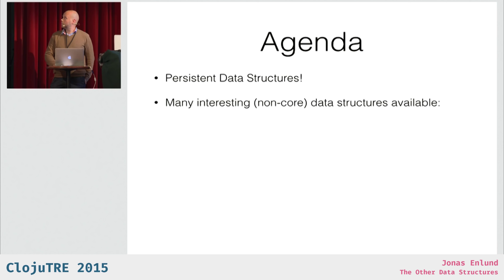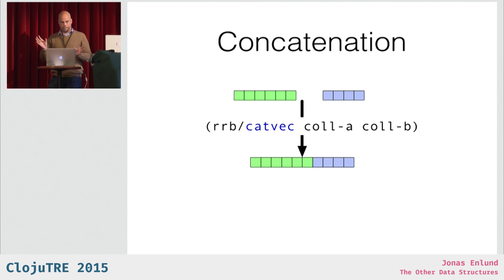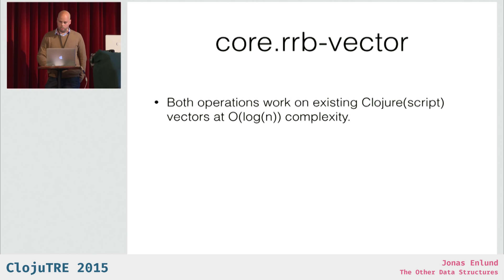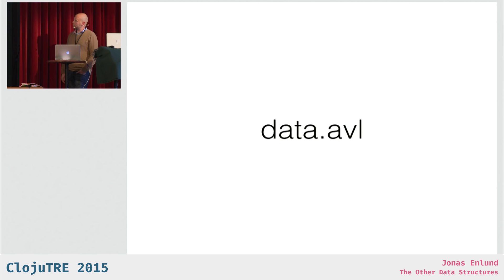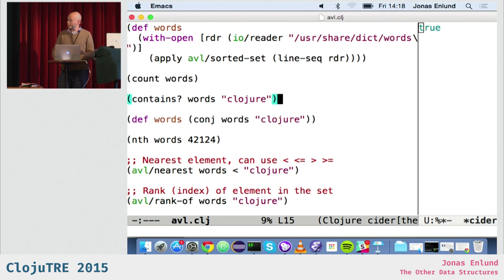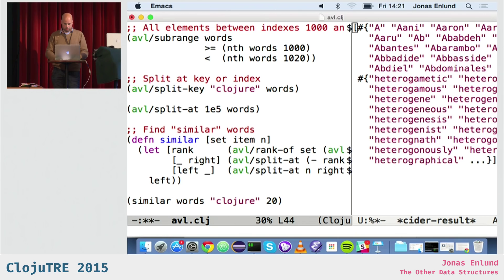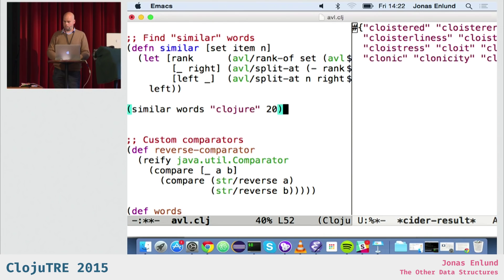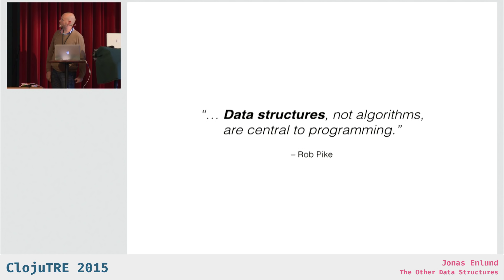The Other Data Structures - Jonas Enlund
We build programs in Clojure primarily using immutable data structures such as vectors and (optionally sorted) sets and maps. Most of the time these primitives provide exactly the operations we need. This talk is a survey of alternative data structures available to Clojure programmers for cases when the built-ins are not the best tool for the job. The audience will learn about RRB Vectors and AVL Trees, how they relate to their built-in counterparts and about the additional capabilities they offer. The talk will focus on examples and use cases instead of lower level implementation details.